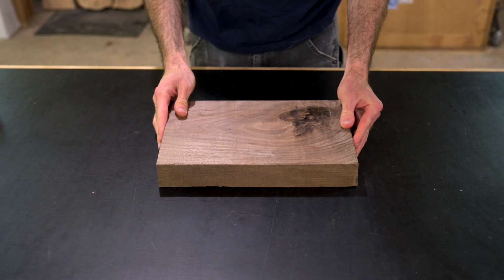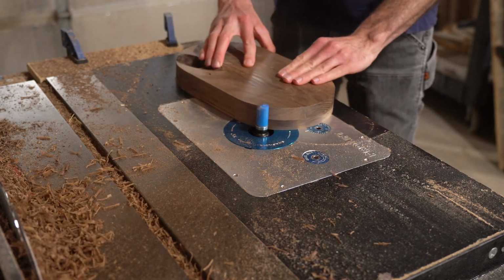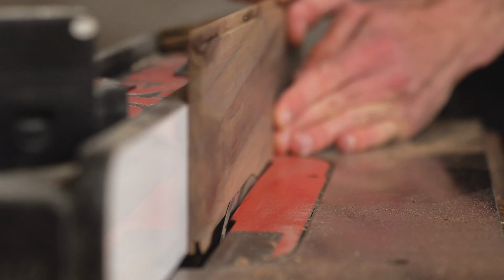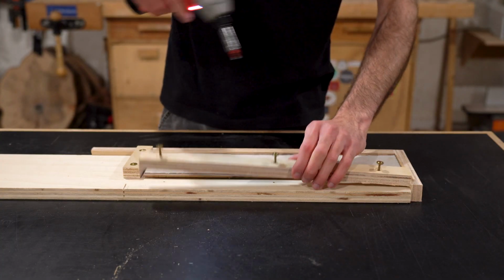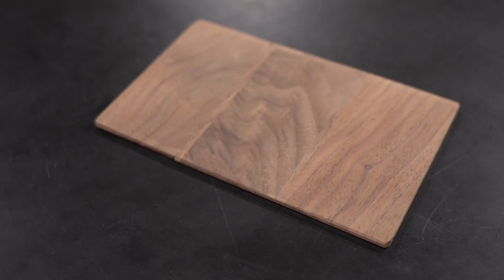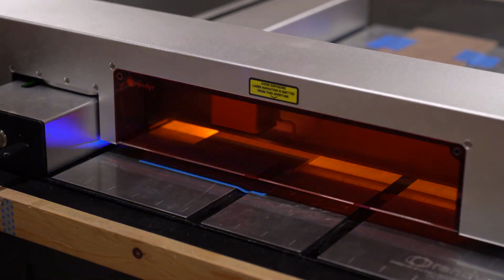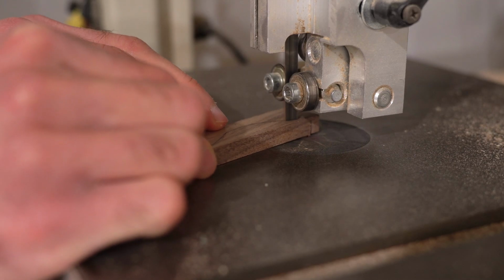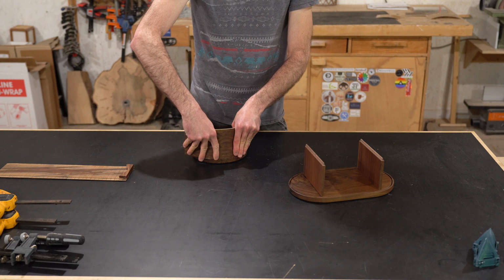Making a Tambour Wooden Box from Walnut | Laser Engraving & Hand Tools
First five people GET $1,000 OFF with code Johnny-Optic1000

This small, solid walnut box has a tambour door and a detailed laser-engraved side panel. The large knot in the top piece allows a peek into the joinery and creates a wabi-sabi, authentic feel to the whole project.

Keywords & Hashtags: woodworkingproject laserengraving woodworking tambour woodworkingbuild woodworkingprojects How To Make a Wooden Tambour Box made from Walnut Wood | Woodworking Project | Laser Engraving Project | Step-by-Step Woodworking Tutorial